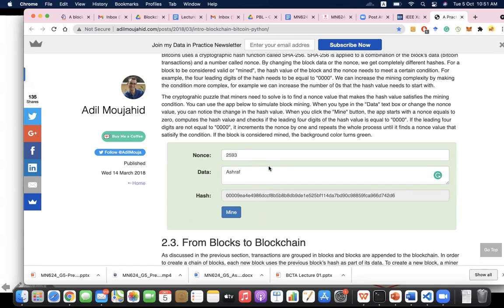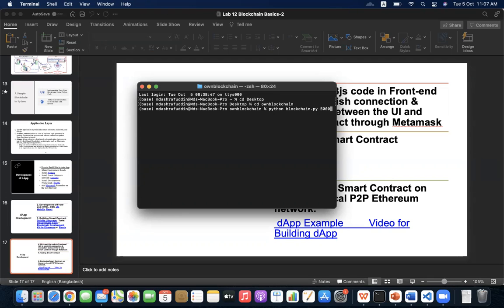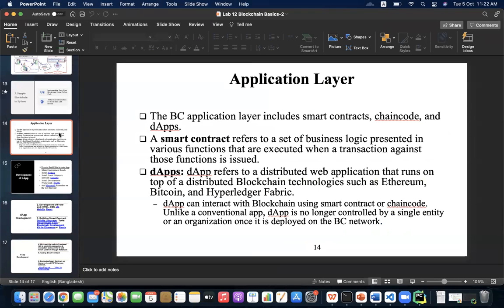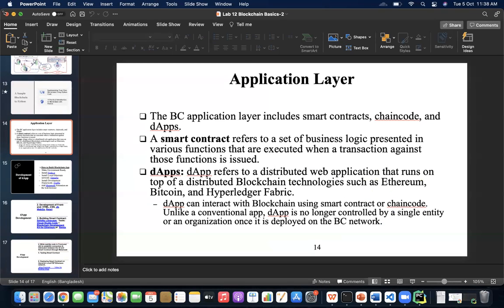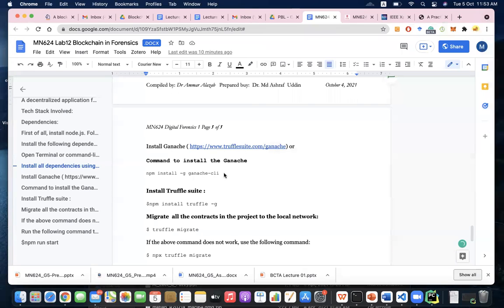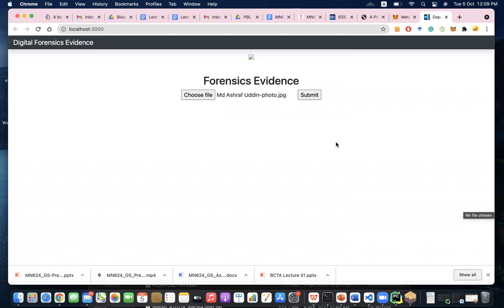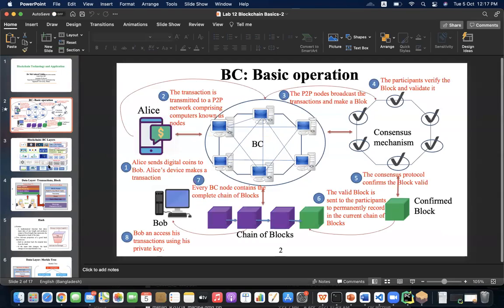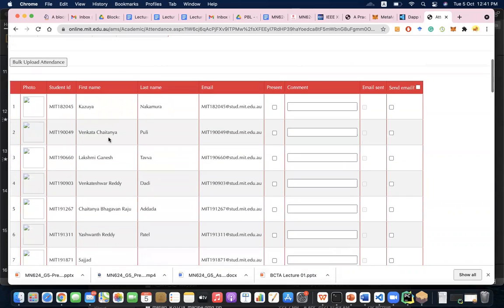Seminar on Blockchain Research and Application || Dr Md Ashraf Uddin